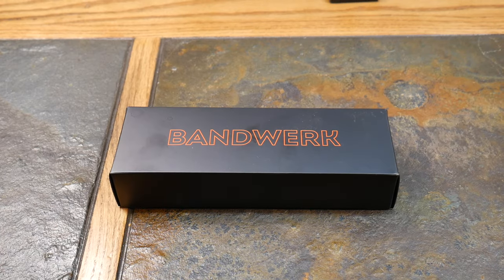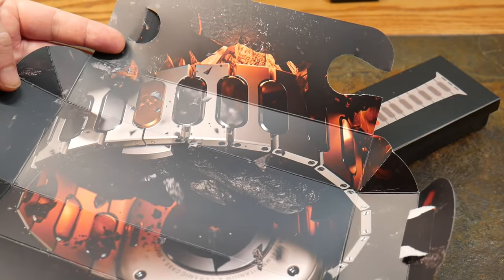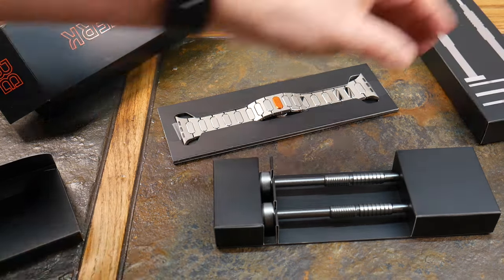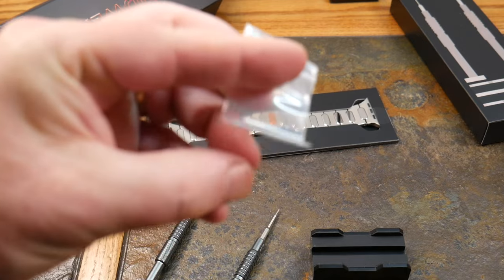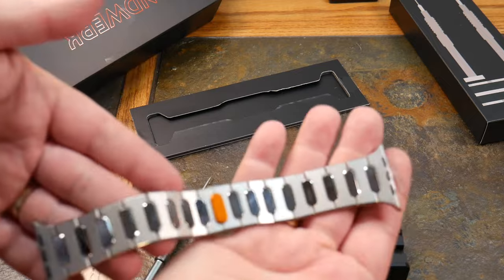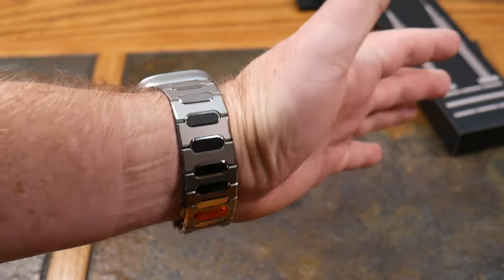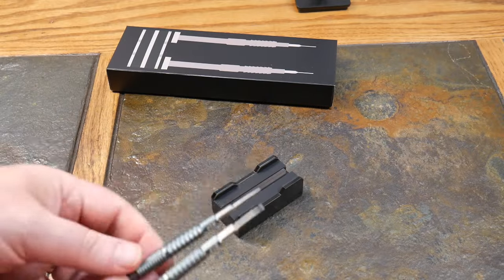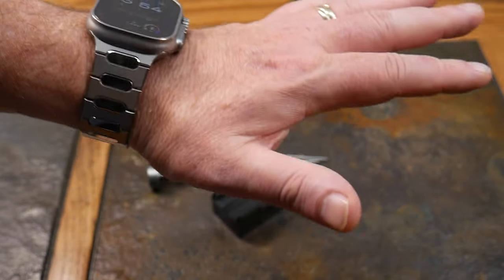Bandwerk G1 T Luxury Premium Aircraft Grade Titanium Apple Watch Band & Bracelet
The Handwork G1-T Titanium Band is the number one Apple Watch Band available. The detail and quality going into the design and craftsmanship is amazing.  This truly is the most luxurious Apple Watch Band made of Titanium on the market!

00:00 Intro
00:50 Disclaimer
01:05 Unboxing
03:50 Impressions
05:49 Product Overview